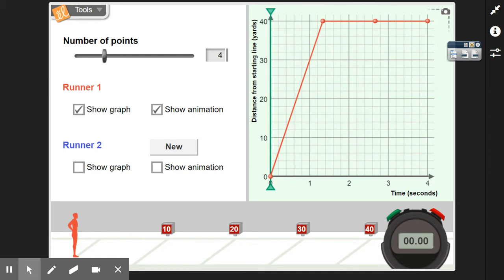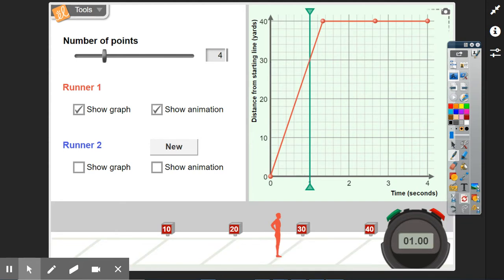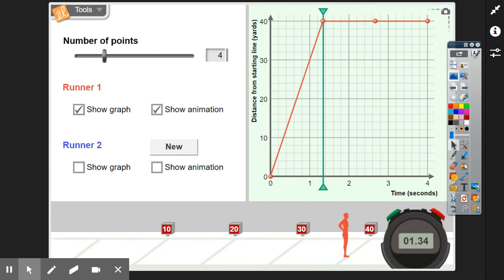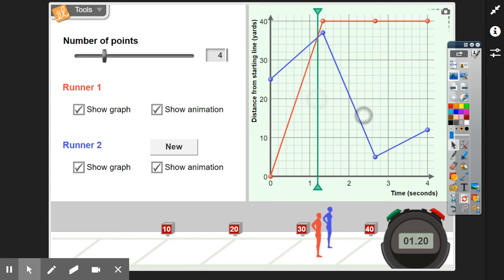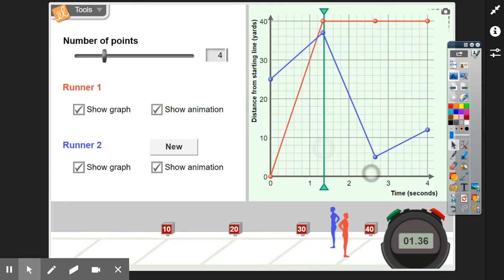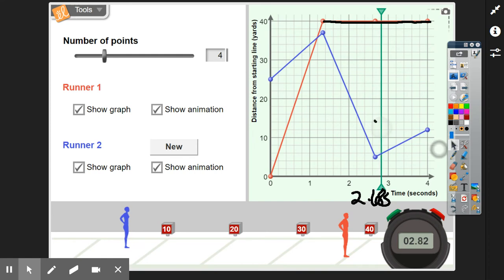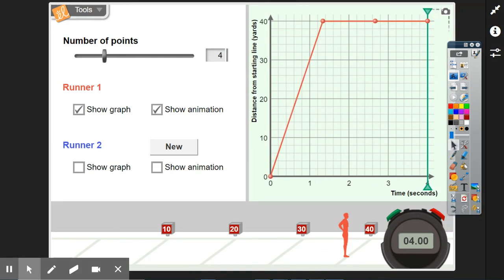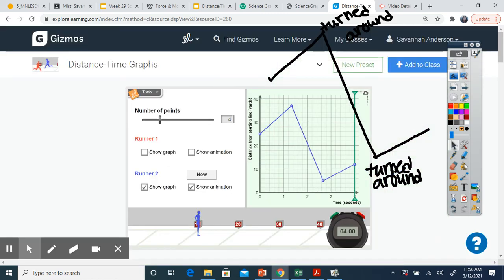distance time graphs gizmo